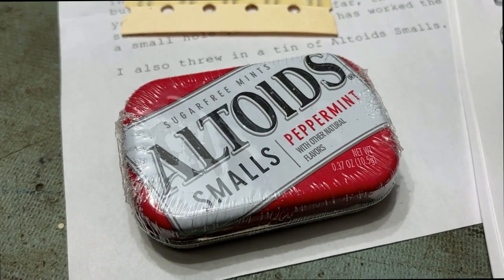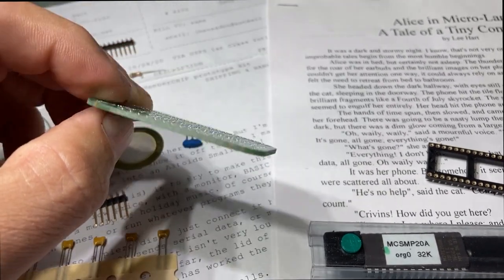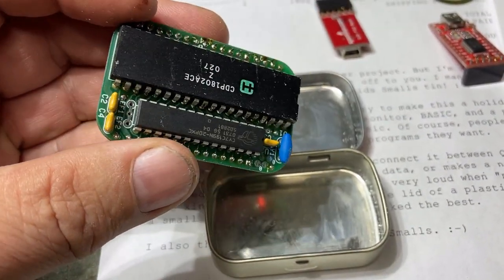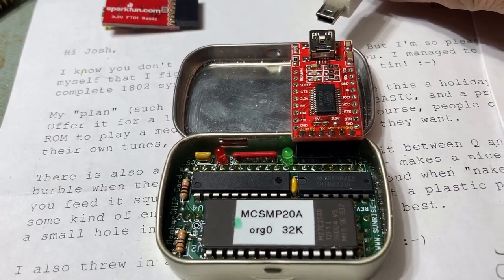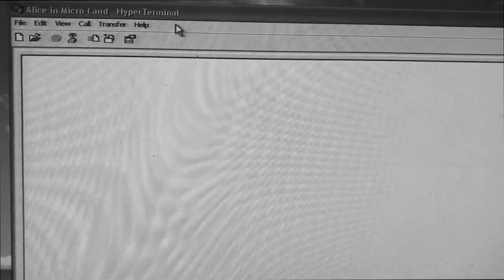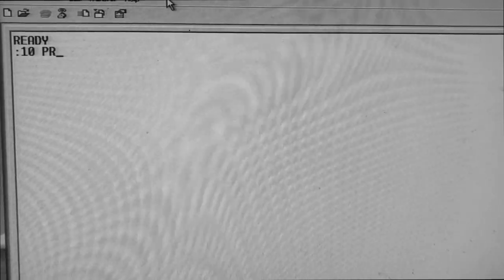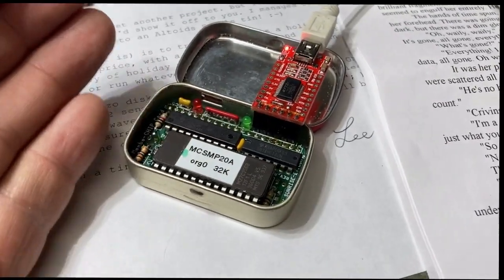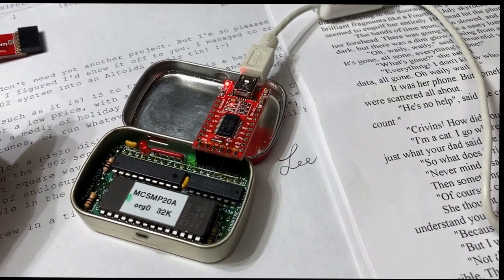Memberchip Small Altoids Tin Computer HackadayPrize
Quick build COSMAC 1802 Computer in a Small Altoids Tin.  HackadayPrize for Contest Entry Videos.